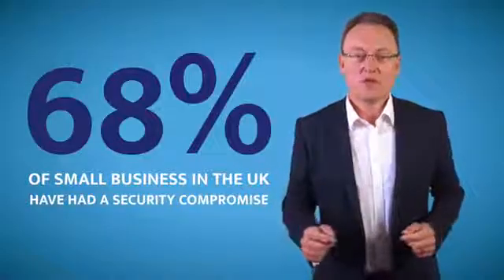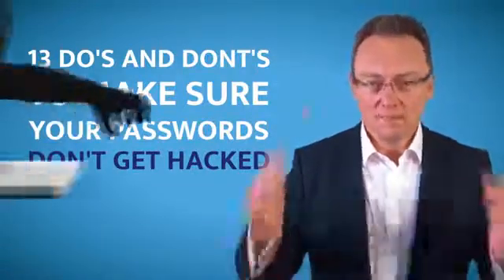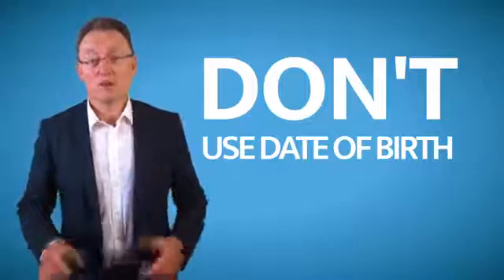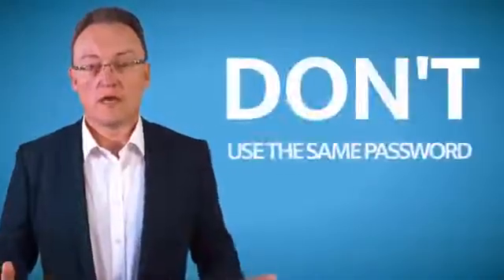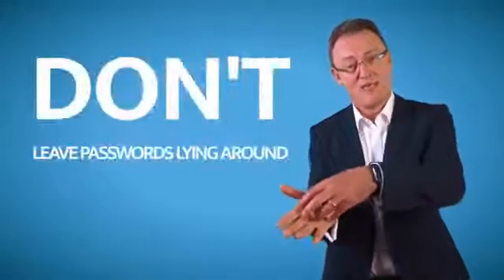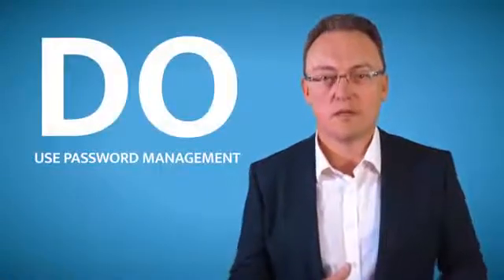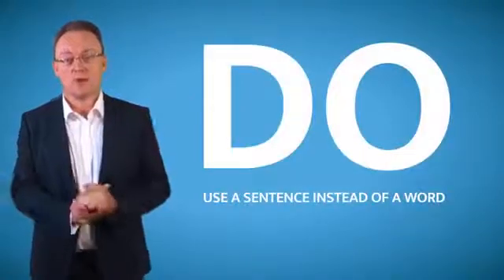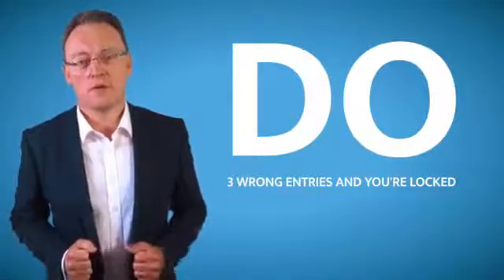13 do's and don'ts for changing your password